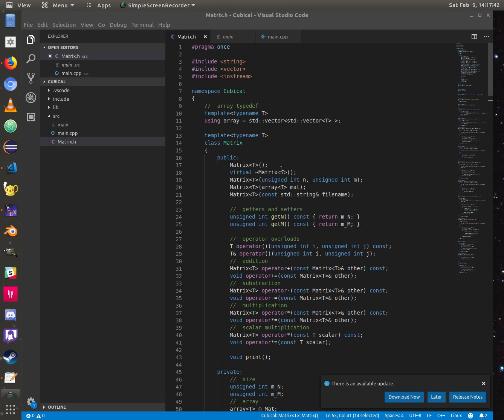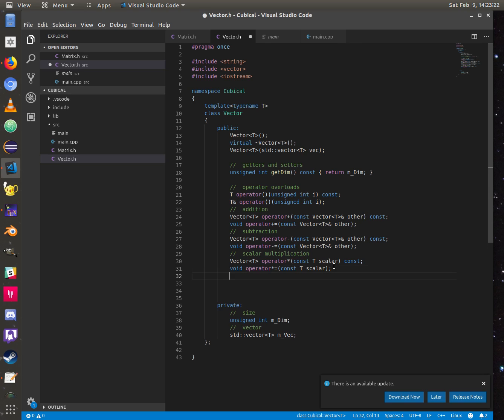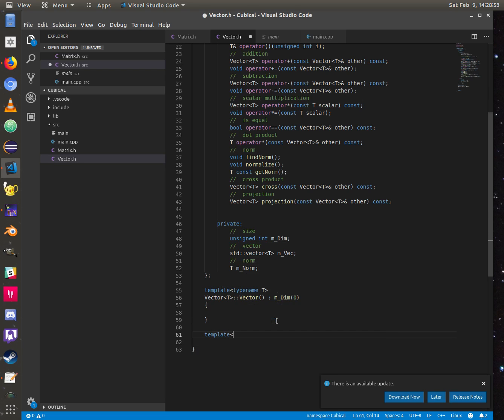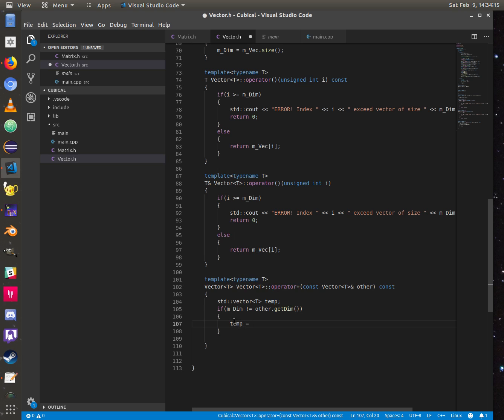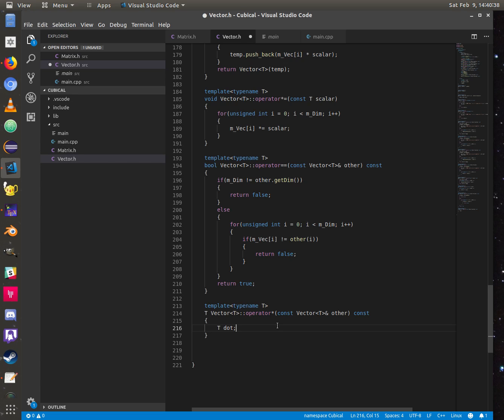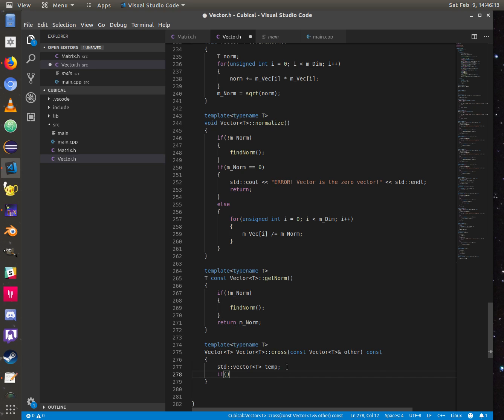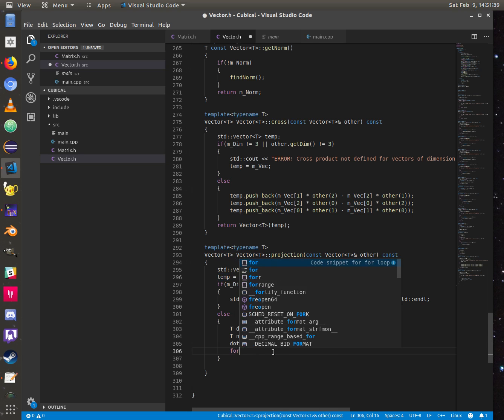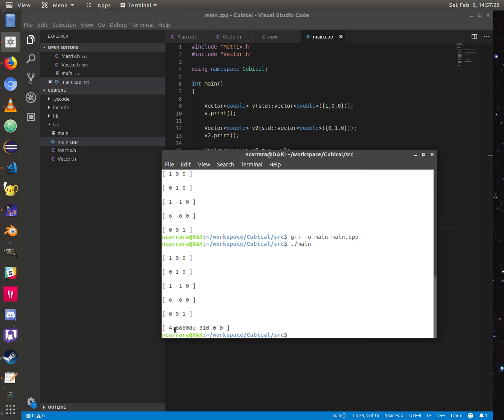Computational Topology 0.2: Creating Our Vector Class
- Episode 0.2: Creating Our Vector Class - Here we will lay out the basics of our vector class that we will need for manipulating data in the rest of our TDA algorithms. Reference